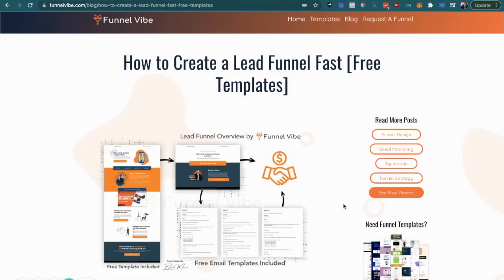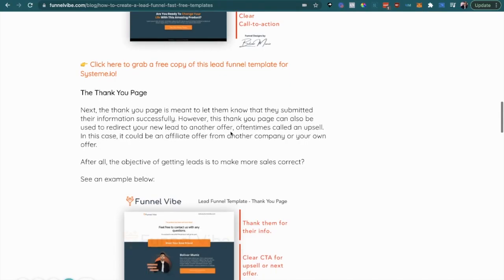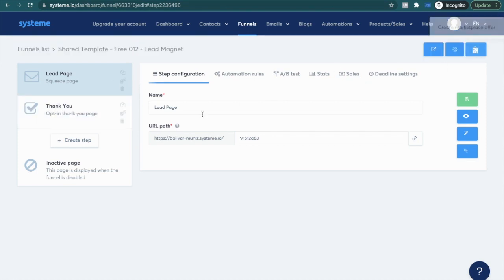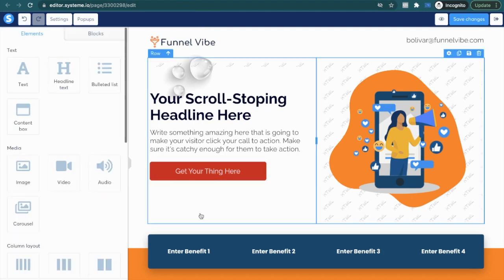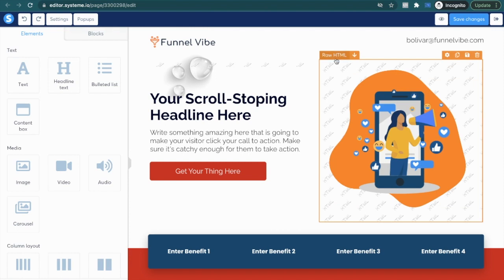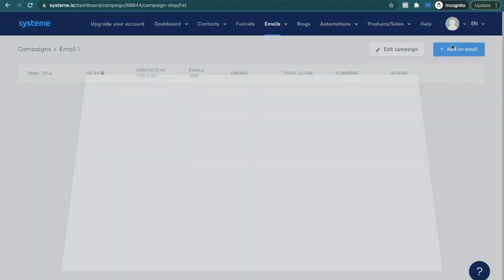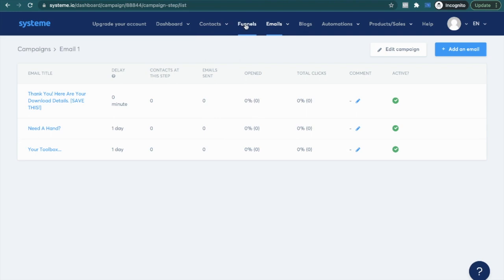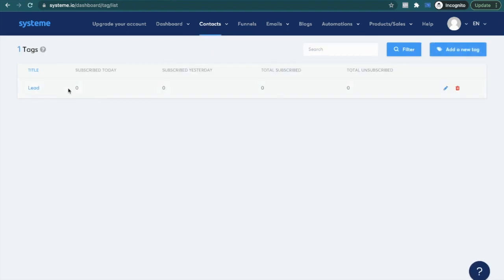FREE Systeme.io Lead Funnel Template + Email Templates + Setup Overview